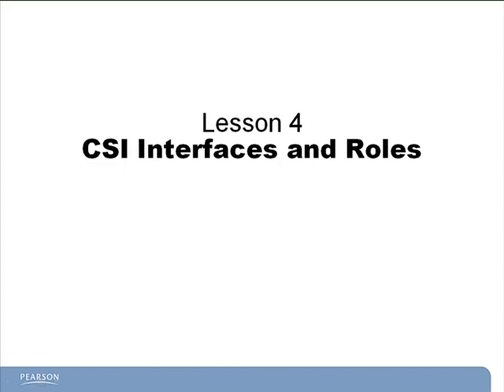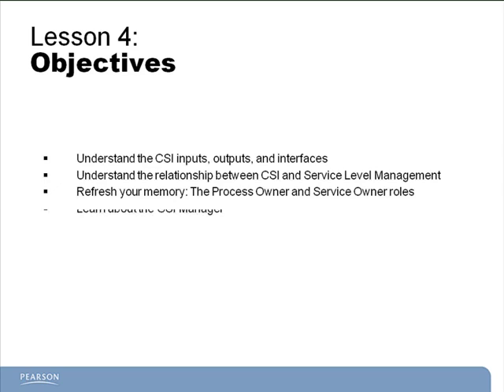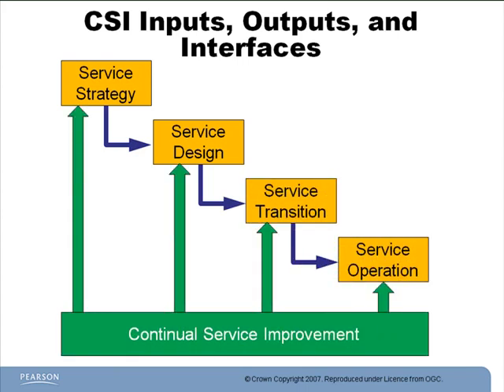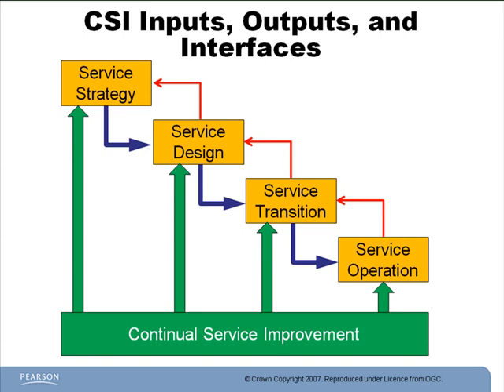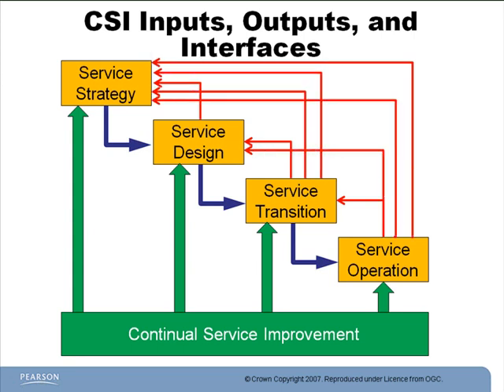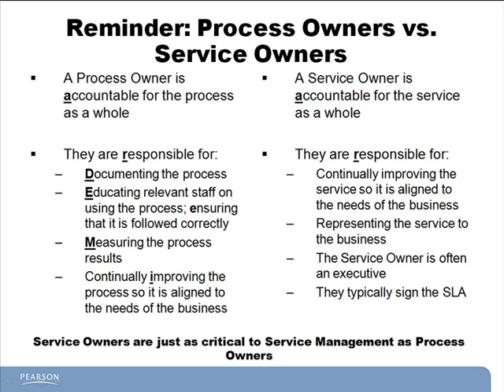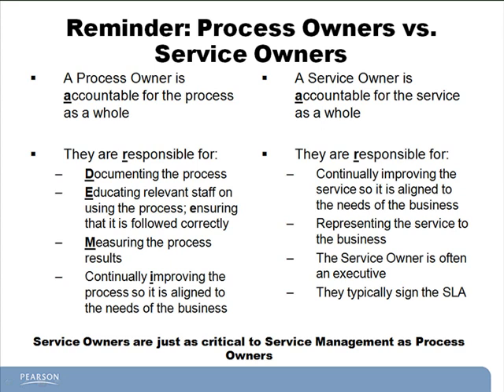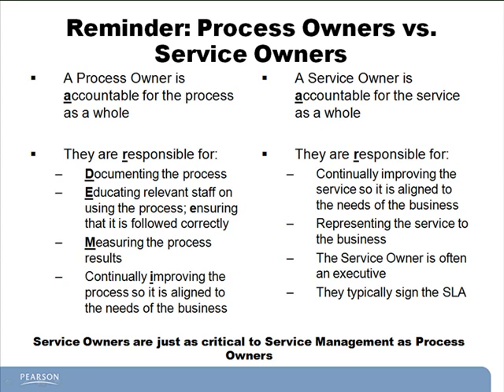36 Lesson 4 CSI Interfaces and Roles